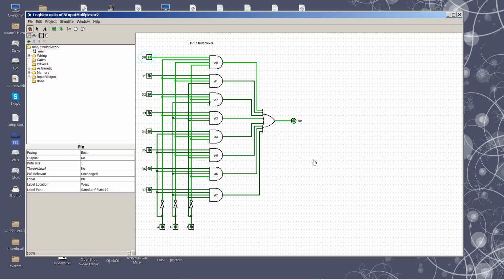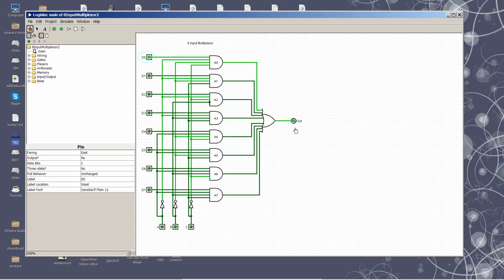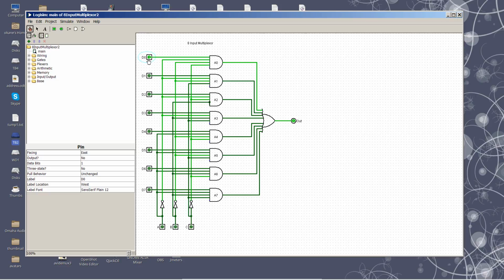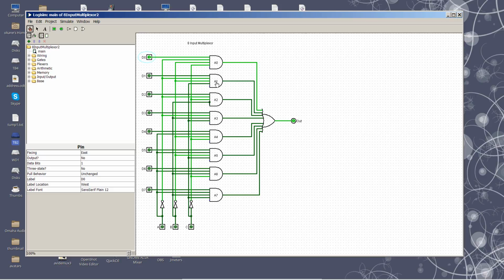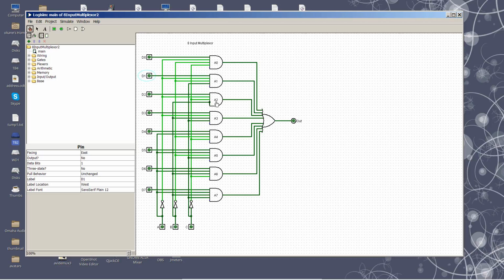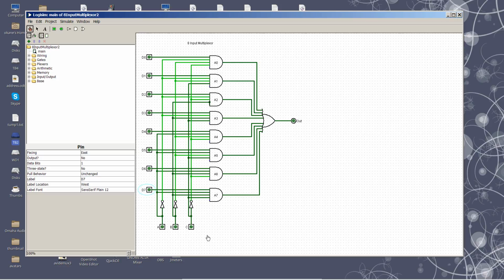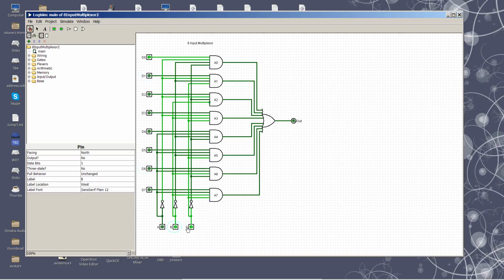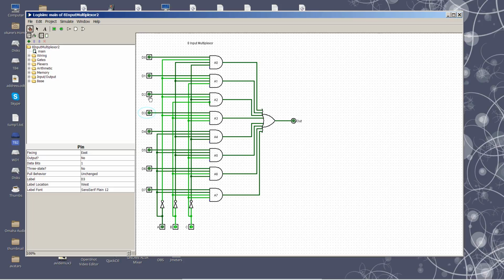8 to 1 Multiplexer Circuit